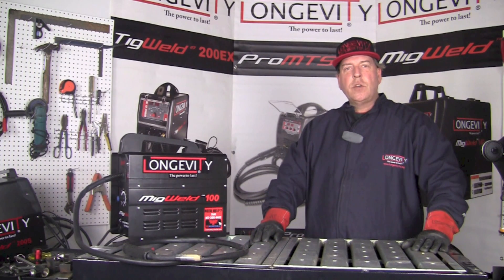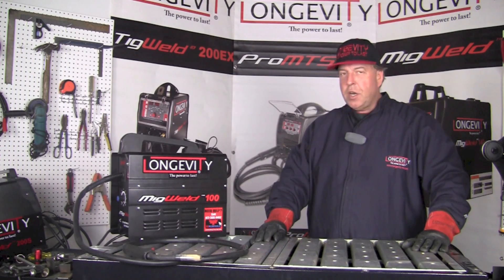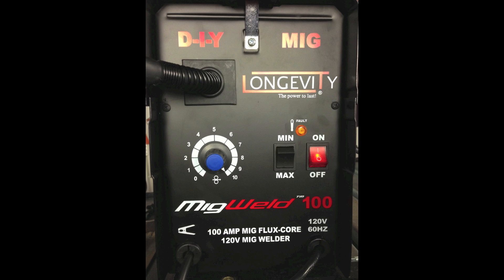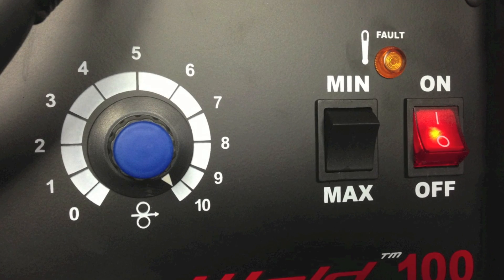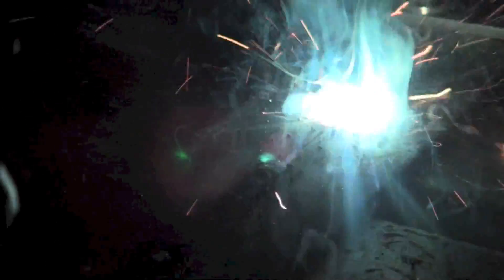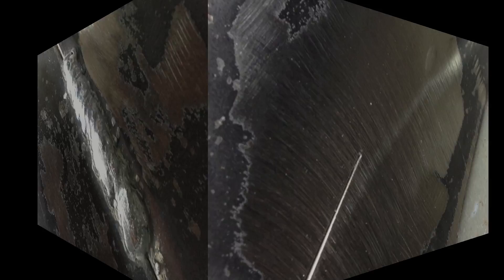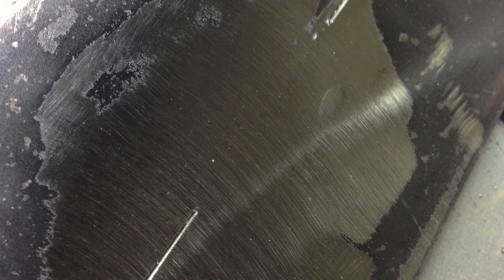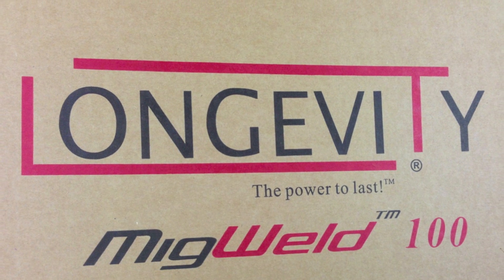BASICS OF SELF SHIELDED FLUX CORE METAL ARC WELDING - MIG SKIP WELDS EXPLAINED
Scott shows off the skip welds using a LONGEVITY Migweld 100 - flux core mig welder. Technique is explained.

The Migweld 100 is currently at $150.00 and comes with flux wire.